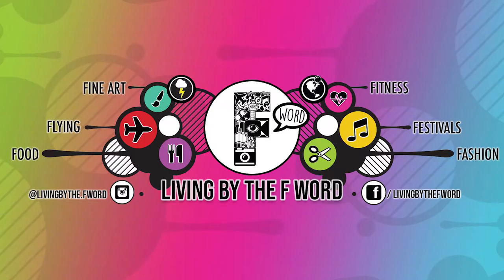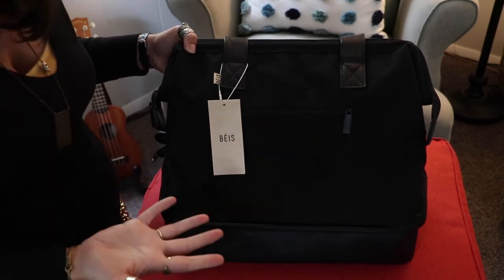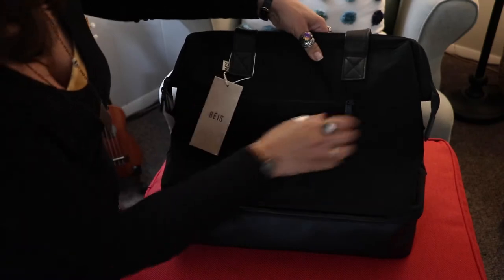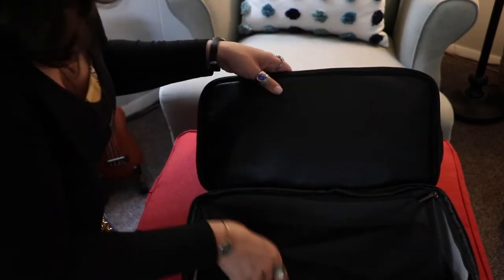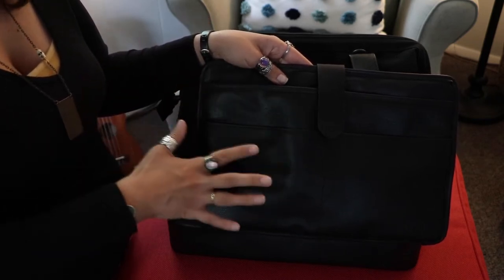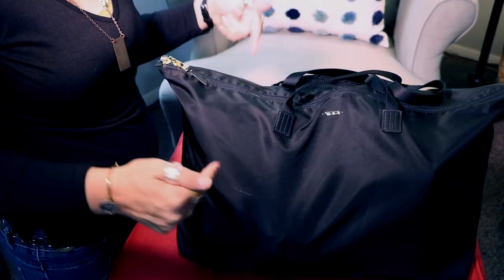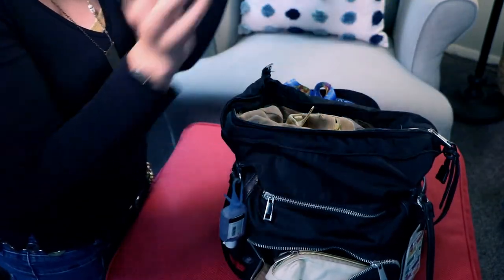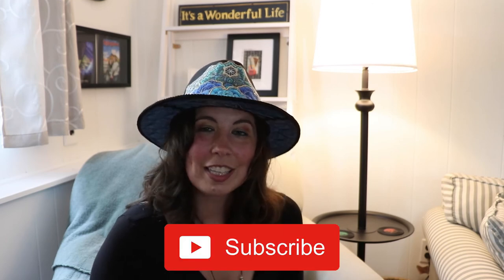What's In My Flight Attendant Carry On Bag? | Beis Convertible Mini Weekender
In today's video I am showing you what's in my flight attendant carry on bag and taking a first look at my new Beis Convertable Mini Weekender bag! I talk about the Beis travel brand, bag features, and tell you my first impressions from a flight attendant perspective!

Check out my Podcast 🎙️ ✈️  What The Flight Radio: Podcast for Inflight Crew, Frequent Flyers, and anyone that gives a *DING* about Aviation!

TIME STAMPS⬇
0:00 Check Out My Aviation Podcast!
1:08 About the Beis Travel Brand
2:31 Beis Convertible Mini Weekender Features
6:22 Packing the Bag!
7:29 What's Inside My Flight Attendant Carry On?
14:54 First Impressions/ Does It Fit Under The Seat?

⬇ ️BE A F WORD LOVER + FRIEND ⬇
Join the F Word Lovers FB Group!
ABOUT ME ➡ Fine Artist | Flight Attendant | Festival Enthusiast
AGE➡34
FROM➡ New Jersey, USA
CAMERA➡ Canon 80D & Samsung Galaxy S8+
NEXT EVENT➡ Unlearn with Doc Brown (every Sunday

LOVE YOU F WORD LOVERS! Jess